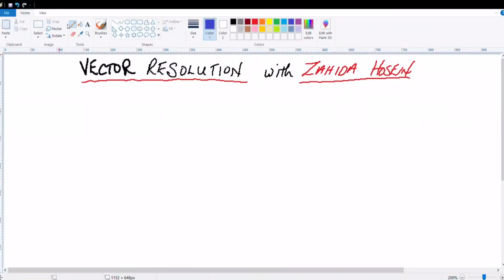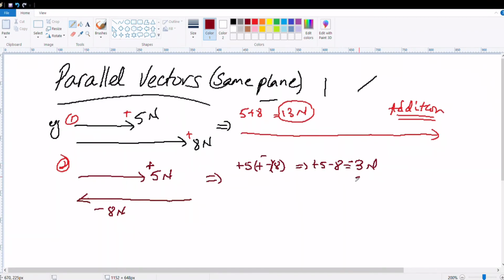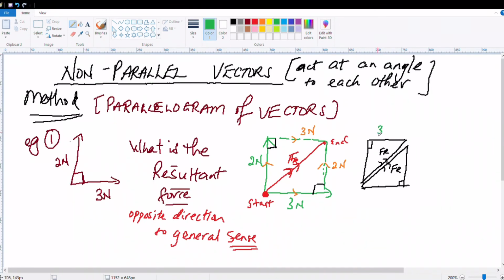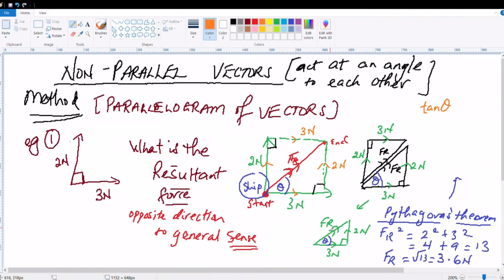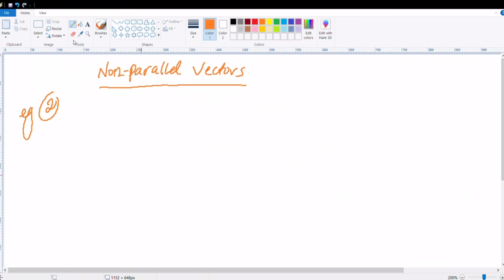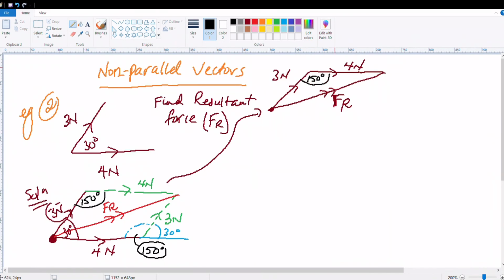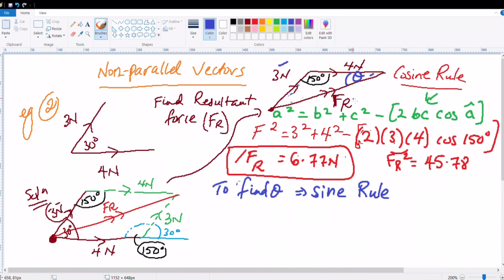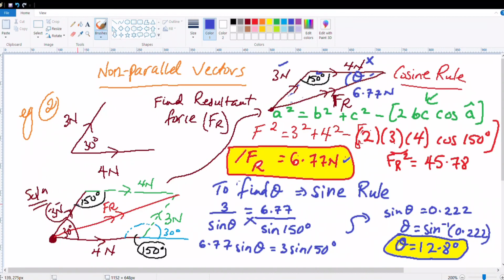Vector resolution (CAPE/ A' Level)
Resolution of vectors is a widely used topic used to find resultant or net vectors, such as Forces. Vectors can be either parallel or non parallel. Parallel vectors lie on the same plane. Non- parallel vectors act at angles to each other. These can be resolved using various methods. The method done in this video is the Parallelogram of vectors, and by further using the Cosine rule and Sine Rule.

For a basic understanding of vectors, check out the video,

For questions involving Vectors, check out our video, "Resolution of vectors (calculations 1)"

For tips on calculating Resultant vector, check out our video entitled "Points to note on Vector calculations" using the following link: